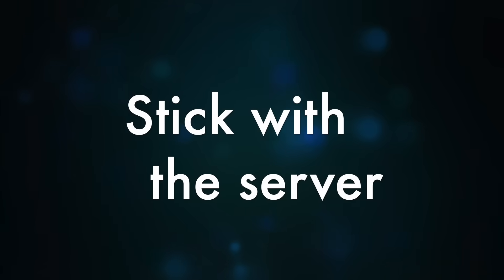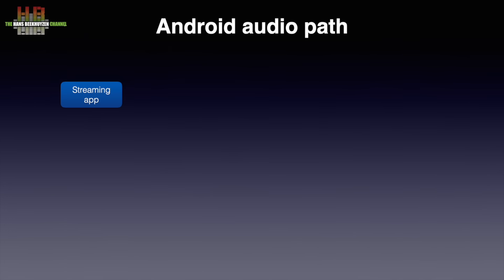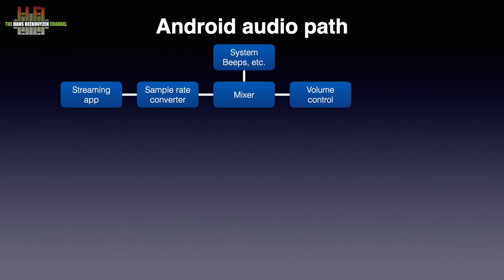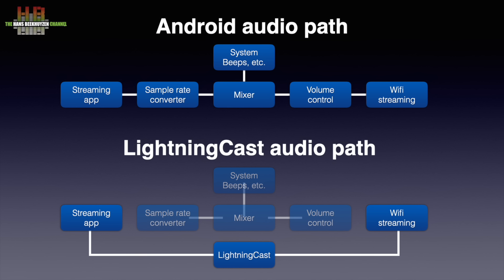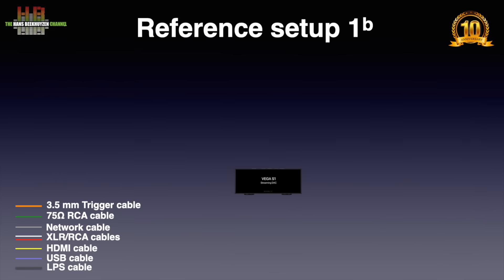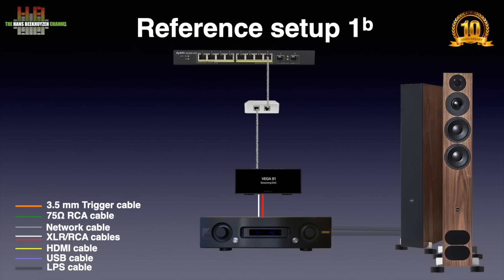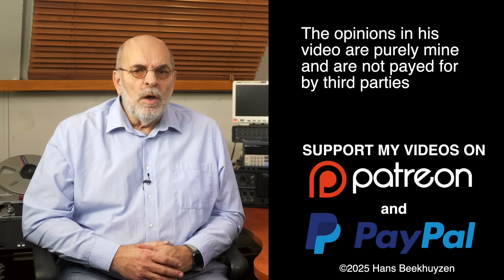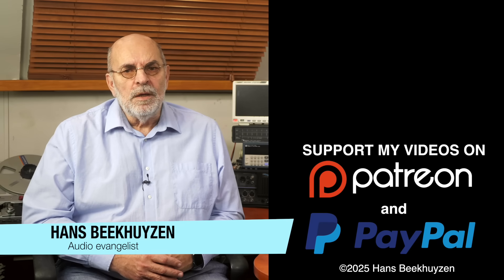Auralic LightningCast for Android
If you stream your internet music service from your smartphone or tablet, you're wasting quite a bit of sound quality according to Auralic. They developed LightningCast to solve this problem. Time to let our ears judge.

00:00 - Introduction
00:23 - Start of program
02:04 - Stick with the server
03:04 - Artificial intelligence
03:58 - The problem
04:50 - Enter LightningCast
07:03 - Using the Pixel Tablet
09:24 - The compatibility
10:29 - The receiving side
11:07 - How tested
12:18 - Sound quality
13:56 - The wrap

Relevant links:
Apple AirPlay isn’t always lossless. Sometimes it’s lossy — but why? more simply, anyone streaming,which stream in AirPlay 2.